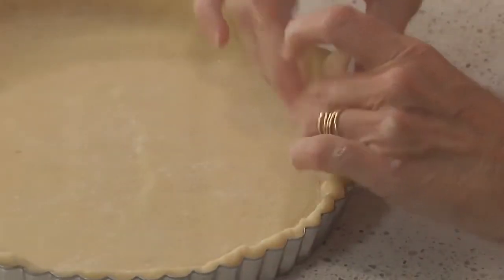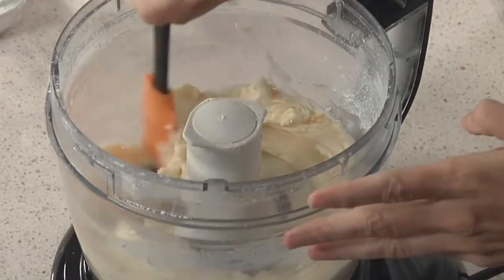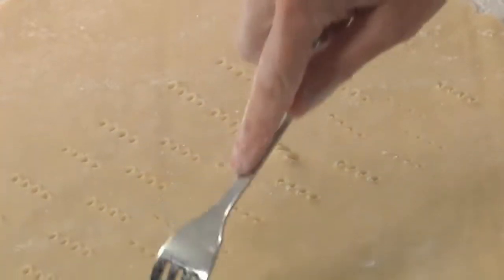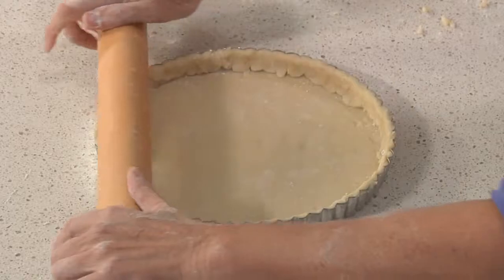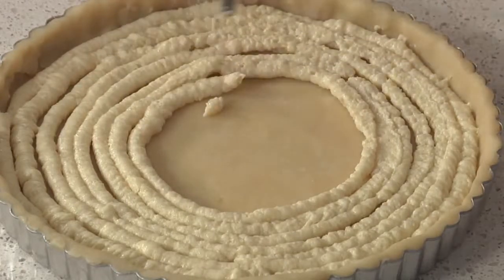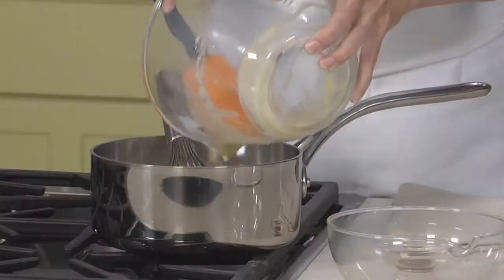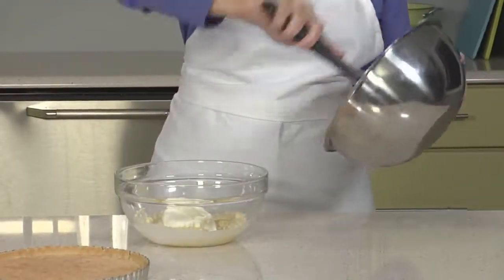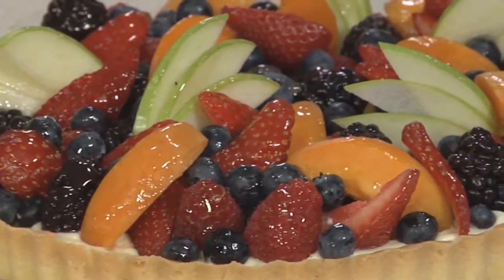Classic Fresh Fruit Tart